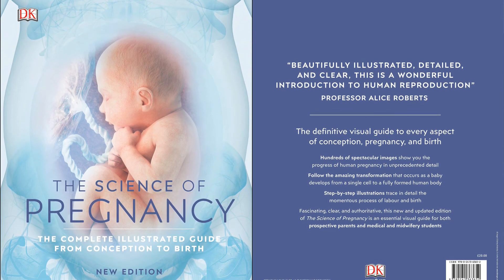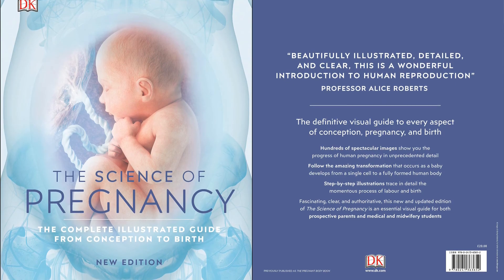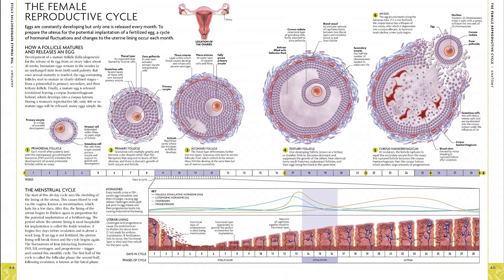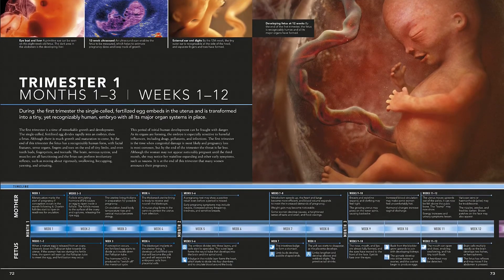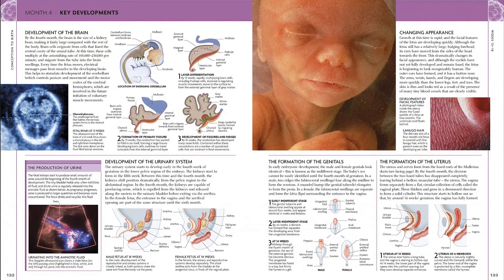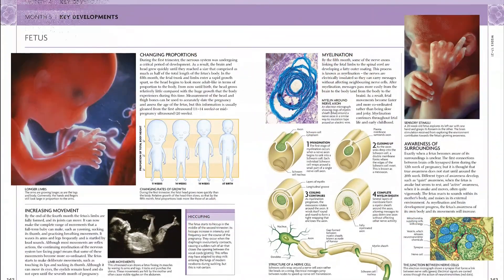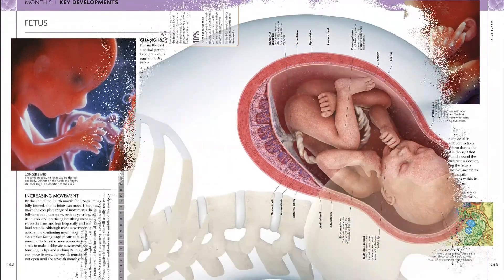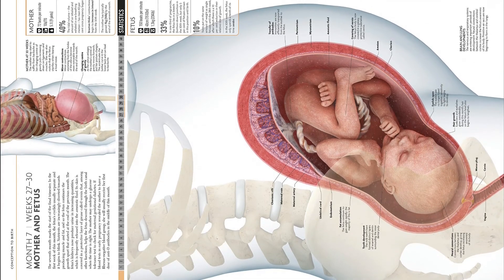The Science of Pregnancy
The Science of Pregnancy: The Complete Illustrated Guide from Conception to Birth

Follow the amazing journey of the earliest stages of human life, with month-by-month development shown in unprecedented detail.

The complex concepts and processes of emerging life are demystified in clear, jargon-free text, while specially commissioned 3D images, extraordinary photographs, and detailed artworks illustrate every aspect of human pregnancy.

The 3D artworks, illustrations, scans, and photographs show exactly how a baby changes and grows during pregnancy, and how the female body adapts to carry it. A chapter on labor and birth explains these processes with step-by-step illustrations and easy-to-grasp text.

The Science of Pregnancy also looks at the nature of human pregnancy, including how it evolved, and explores the anatomy and physiology of both the male and female reproductive systems. The mysteries of DNA and genetics are unraveled and explained in clear, illustrated detail, including patterns of inheritance and the interplay of genes and environment. The book also provides straightforward, illustrated information on possible problems before, during, and after birth.